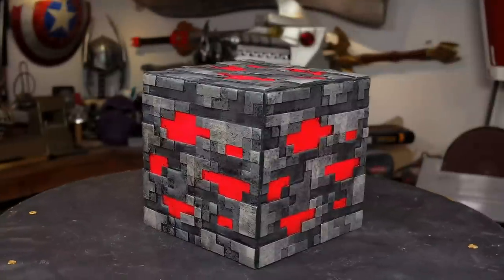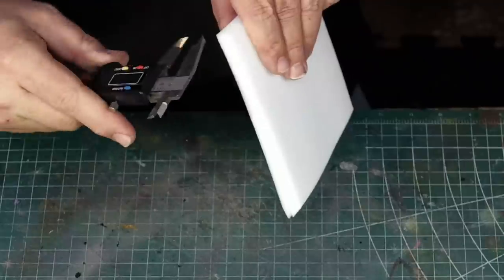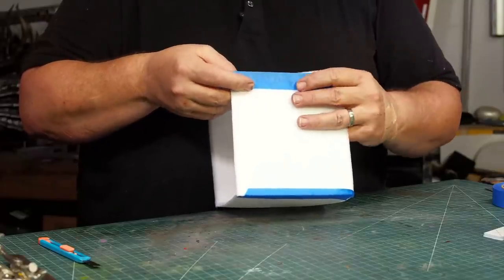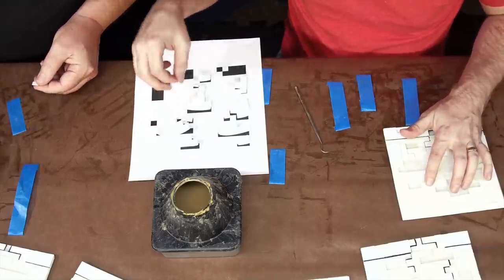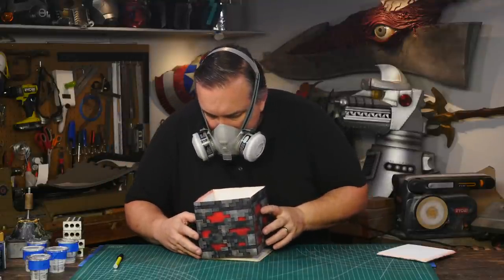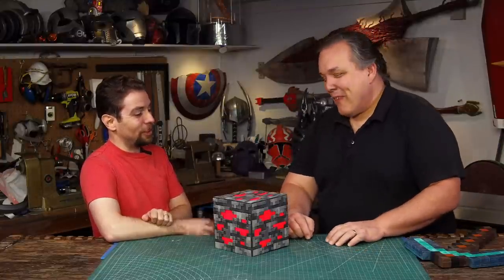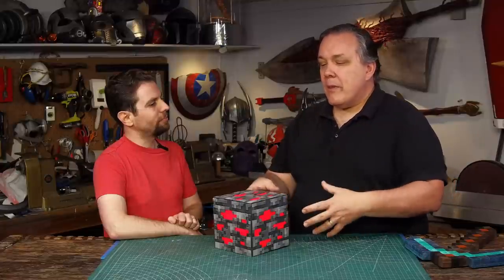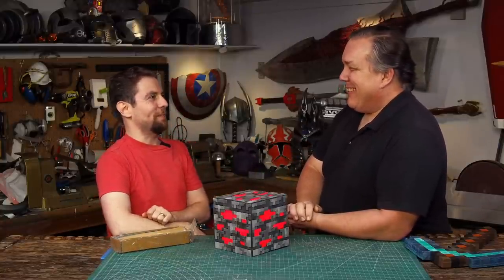Odin Makes: Deepslate Redstone Ore block from Minecraft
Today we make a light up Deepslate Redstone Ore from Minecraft to announce my new Minecraft server available to Patrons!
to join our cross platform Minecraft server!

Host: Odin Abbott
Co-Host: Joseph Grasso
Editor: Ellis
Elements, effects, & additional editing: Odin

Materials Used in this video:
Plastazote Foam 6mm
1/4" Foamcore board
1mm EVA craft foam
Clear red spray paint
PlaidFX paints
Red LED strip lights
5v Power bank - rechargeable battery